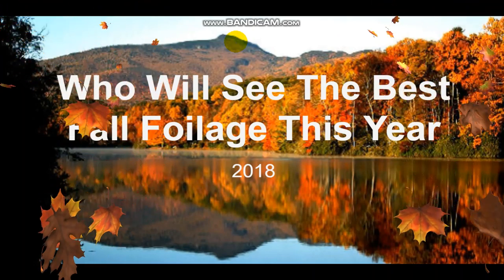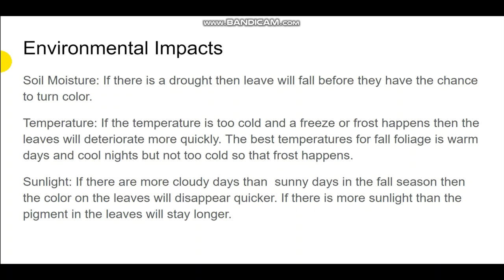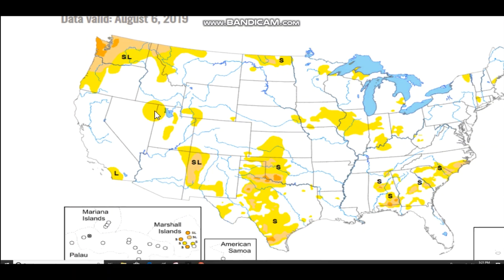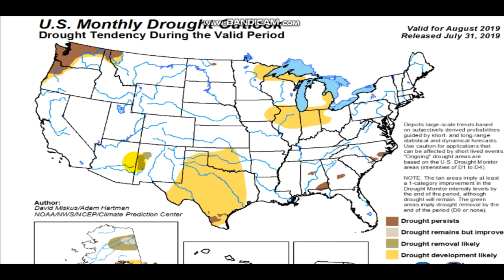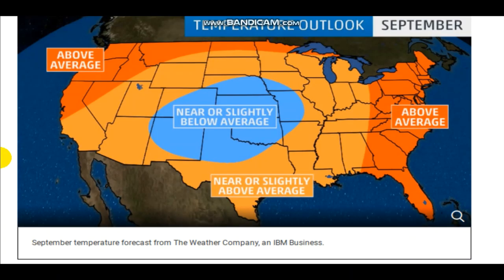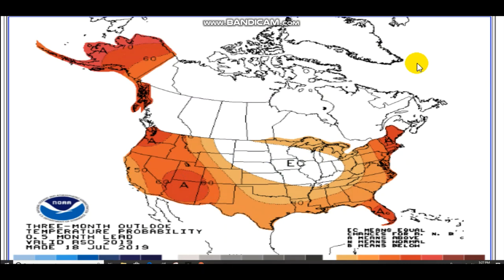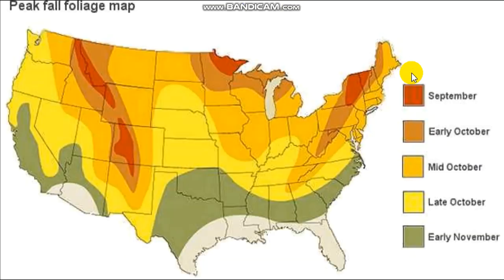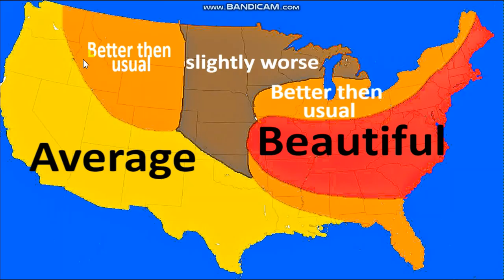Who Will See The Best Fall Foliage This Year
Hello everybody! Today's video is a tradition on this channel. going on its fourth year.